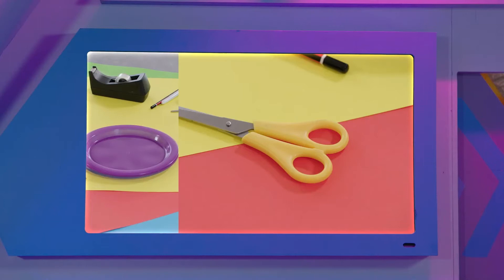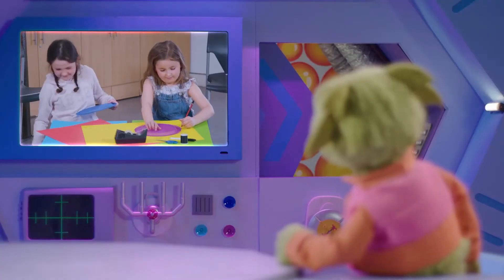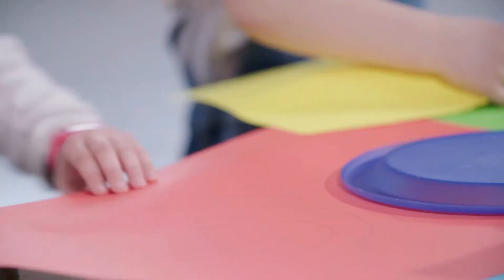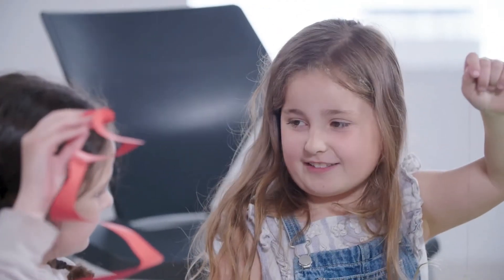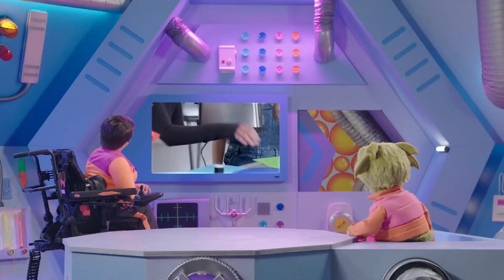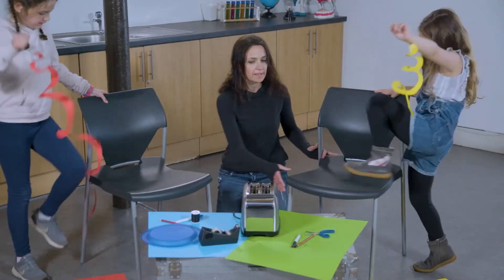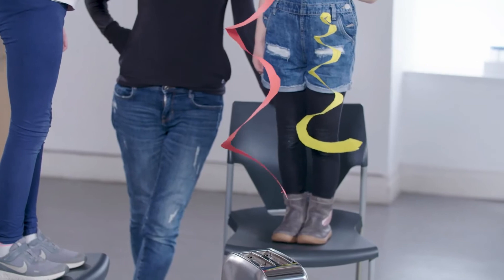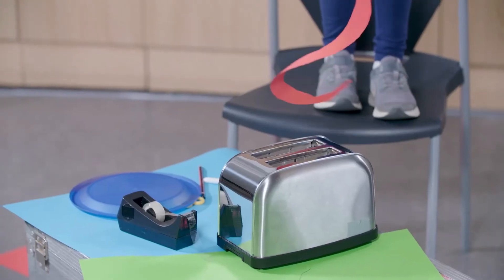Make Paper Snakes Fly (But How?!) 🤔🔥😮 | Let's Find Out | Science For Kids | @RTÉKIDSjr​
In this experiment, the kids make paper snakes float by heating the air underneath it, as they discover hot air rises.

For this you will need paper, scissors, some thread.